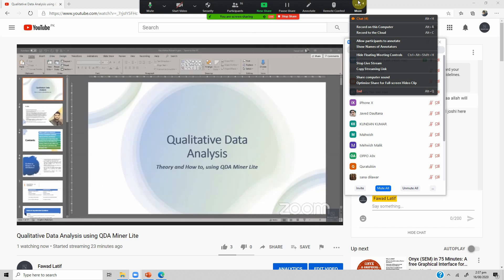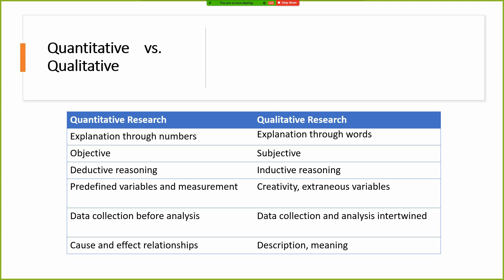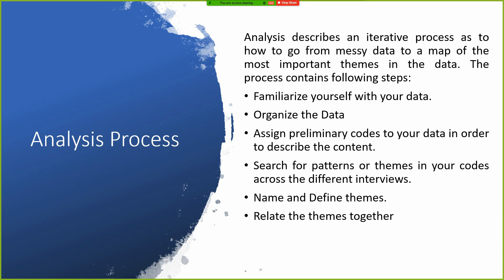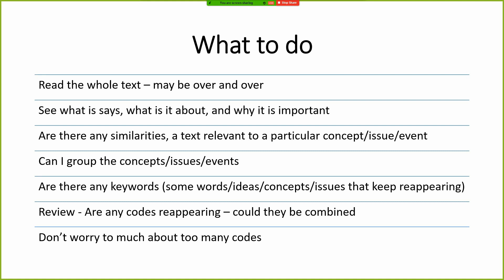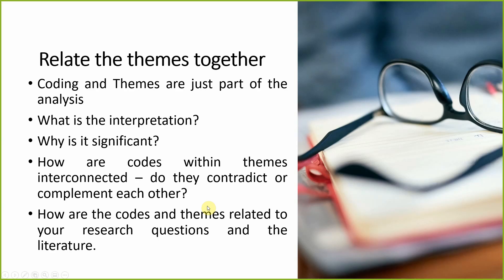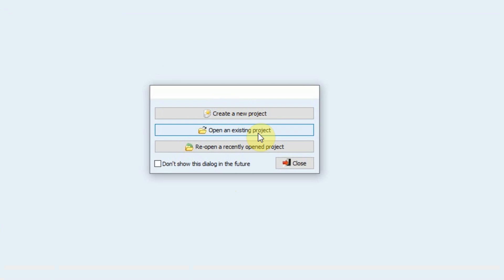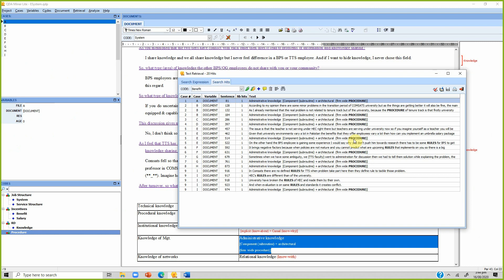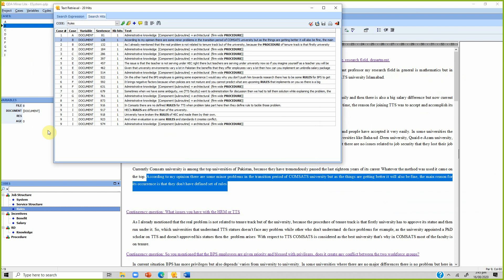Webinar: Qualitative Data Analysis, Concepts, Codes, and Themes using QDA Miner Lite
The video is from Webinar conducted on 16-Aug-2020 on Qualitative Data Analysis, Concepts, Codes, and Themes using QDA Miner Lite.

The session focused on
What is Qualitative Research?
Process of Qualitative Research
Concept of Codes and Themes
An Introduction to QDA Miner Lite
Building Codes in QDA Miner Lite
Building Themes in QDA Miner Lite
Searching text in QDA Miner Lite
Merging Codes
Auto Coding